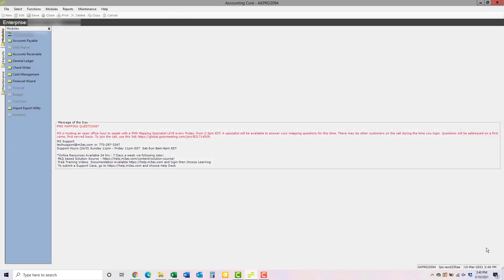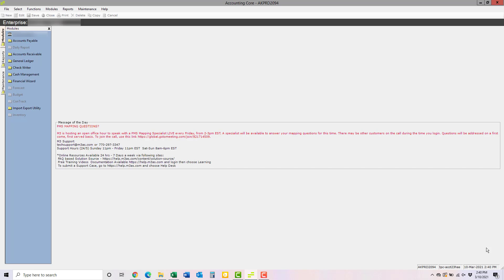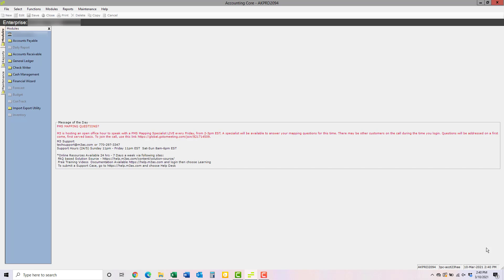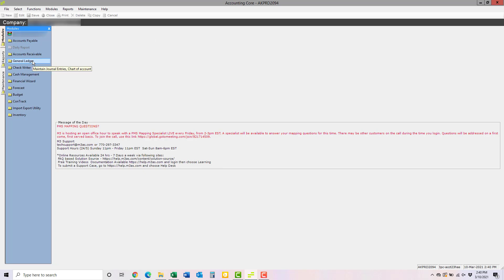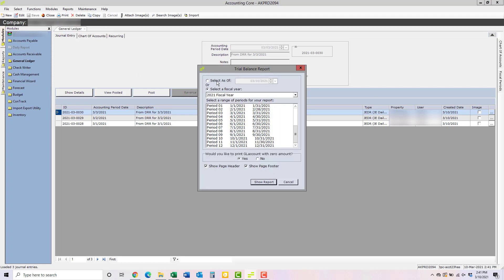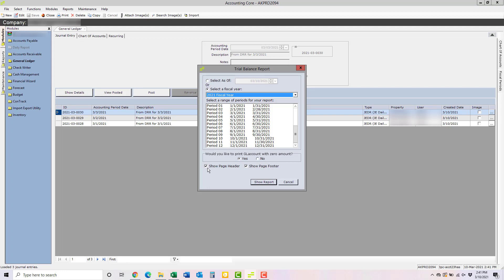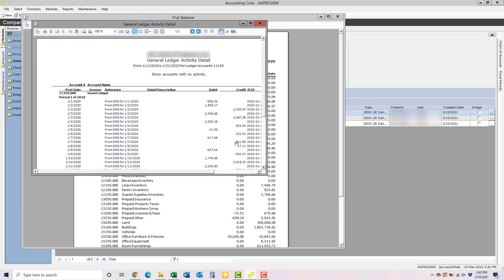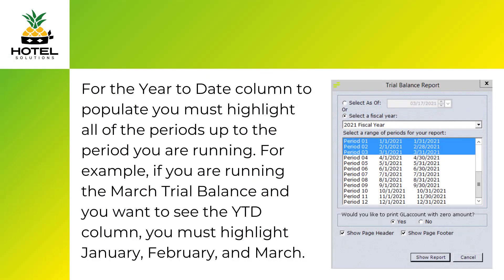How to View Trial Balance in M3 Hotel Accounting Software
Want ACCURATE and TIMELY Hotel Financials?

Tired of slow & inaccurate hotel financial reports?

❌ Late reports holding you back?
❌ Bookkeeping, payroll, and taxes a nightmare?

 Here’s the good news: It doesn’t have to be this way.

Focus on what matters: Growing your hotel, your team, and creating unforgettable guest experiences! ✨

Platform Business Advisors makes hotel accounting SIMPLE:

✅ No more all-nighters balancing books
✅ CLEAR cut/paste accounting processes
✅ Accurate numbers you can TRUST

Three packages to fit your needs:

Essentials: Reliable monthly bookkeeping
Advantage: Growth-focused accounting
Premium Pro: All-inclusive support, including payments

We work with your software:

QuickBooks Online
HIA (Hotel Investor Apps)
M3 Accounting

Formerly Hotel Solutions, now Platform Business Advisors Hospitality! The trial balance report shows the balances of all your GL accounts for the periods you select and allows you to search for specific entry in accounts.